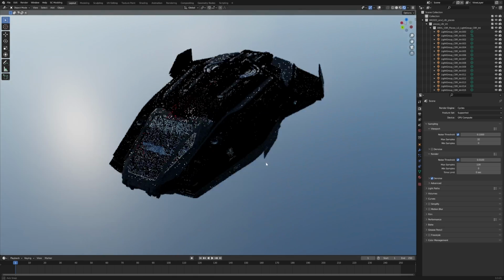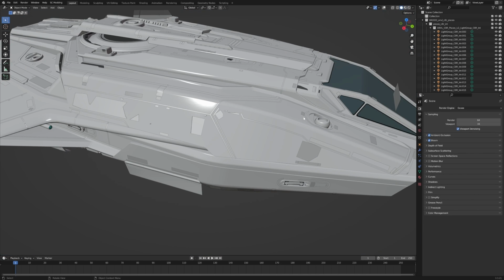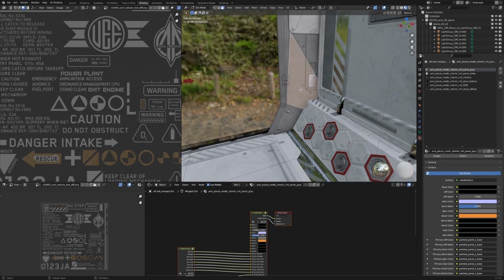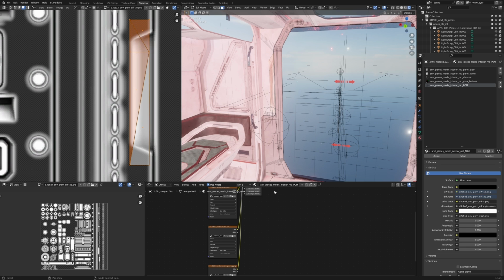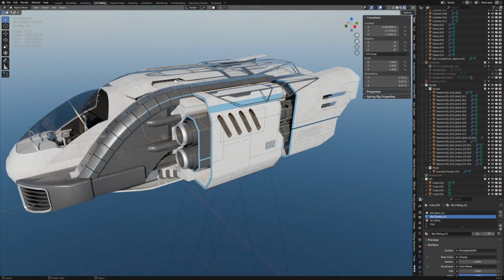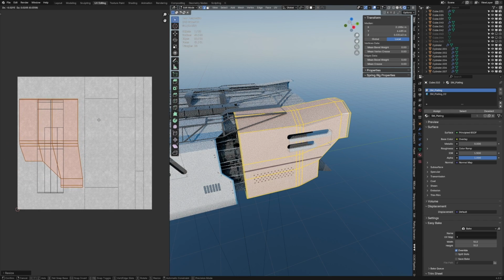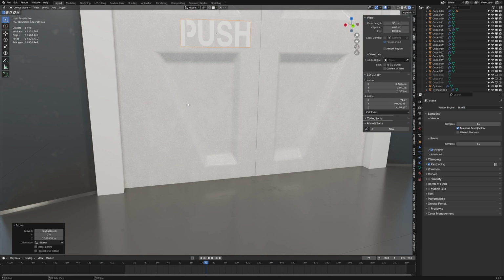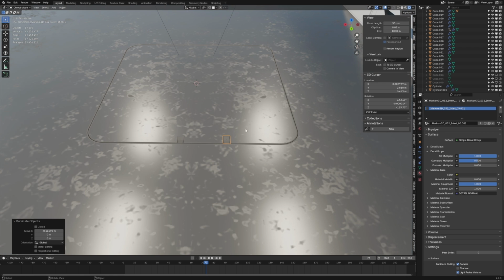How Star Citizen is Redefining 3D Interior Design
I am trying to learn from the best, and looking at star citizen ships, I think these are some of the best with both internal and external 3D models. We will export these models from Star Citizen and import them into Blender, and do a breakdown of how they do it.